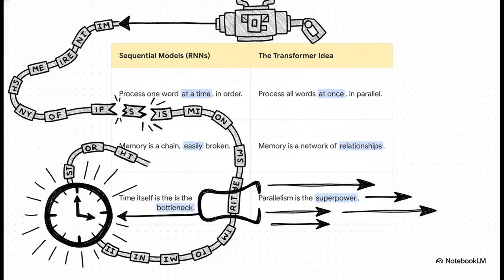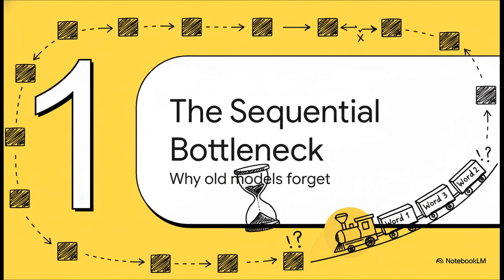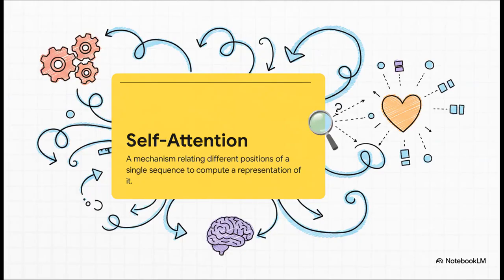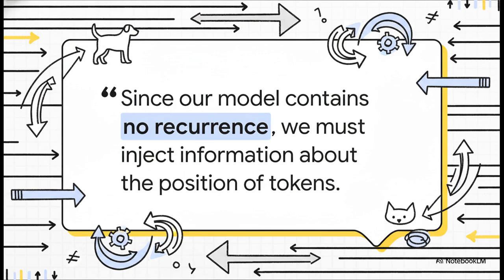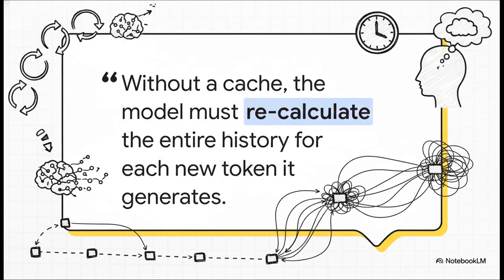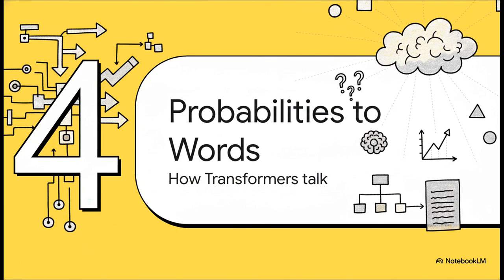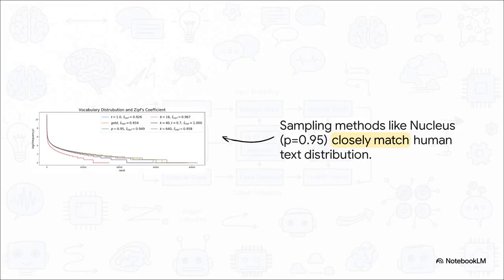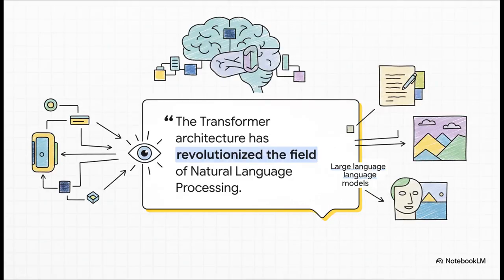Chapter 3 - Why Transformers Changed Everything (One Idea Replaced Sequential Thinking)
This is Chapter 3 of the series
👉 Series 3: The Transformer Revolution

Modern AI didn’t improve gradually.
It leaped — because of one architectural idea.

In this chapter, we explain why Transformers won.

Not the hype.
Not the buzzwords.
But the real reason this architecture replaced every sequential model before it.

You’ll learn:

Why RNNs and LSTMs hit a hard ceiling

How attention replaced sequential thinking

Why parallelism changed what AI could scale

How tokens, embeddings, and position actually work

What the context window really limits

Why KV cache and Flash Attention matter

How models turn probabilities into words

This chapter is designed for:
🎓 Students seeking conceptual clarity
🧠 Engineers who care about architecture
🏢 Leaders who want signal, not noise
🔍 Curious minds who ask why, not just how

No fluff.
No exaggeration.
Just the architectural shift that quietly powers every modern AI system.

If you’ve ever wondered why AI suddenly started working,
this chapter answers that question.

⏱️ Chapters

00:00 – Chapter 3 begins: the architectural bottleneck
00:40 – Why sequential models hit a wall
01:30 – The core Transformer idea
02:30 – Attention vs step-by-step thinking
03:45 – Tokens, embeddings & position
05:00 – Context window & memory limits
06:10 – KV cache & Flash Attention
07:20 – Why Transformers won